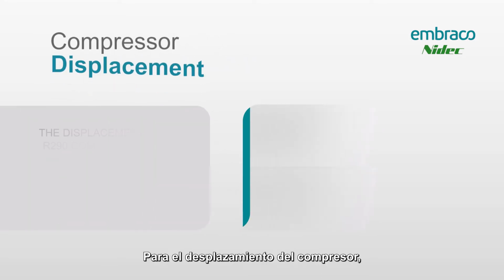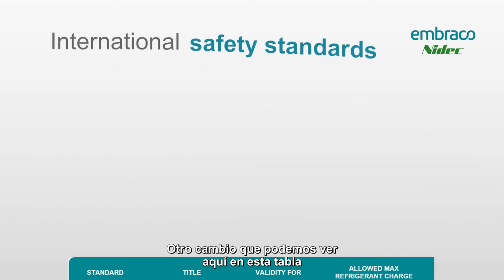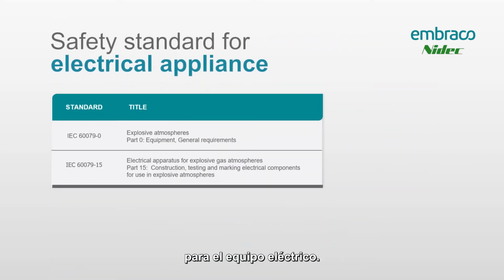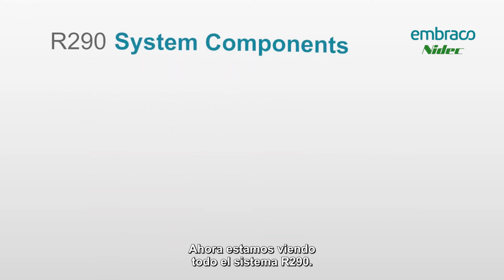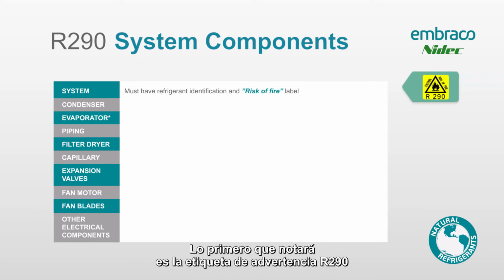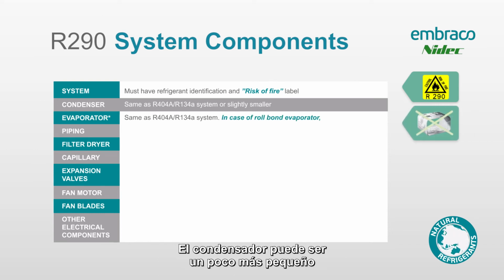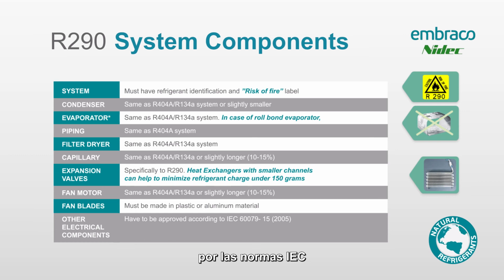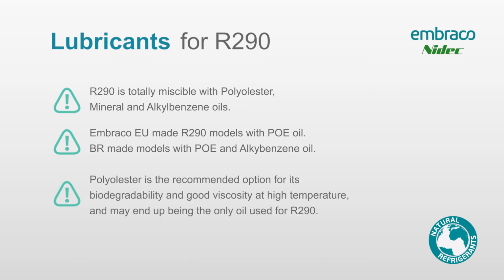Entrenamiento en R290 | Módulo 3 - Cambios en los compresores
Aprenda toda la información que necesita sobre los refrigerantes R290 (propano) en 5 módulos:

Módulo 1 - Nueva legislación
Módulo 2 - ¿Por qué los refrigerantes naturales?
Módulo 3 - Cambios en los compresores
Módulo 4 - Seguridad y práctica
Módulo 5 - Cambio de compresor paso a paso